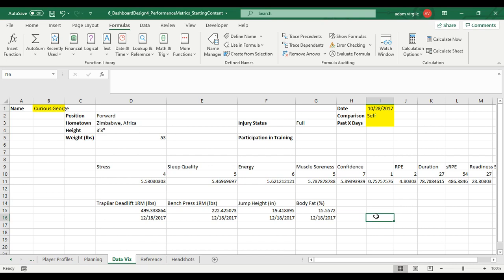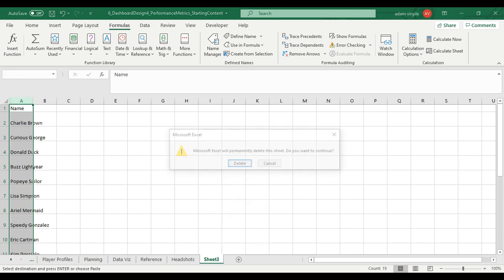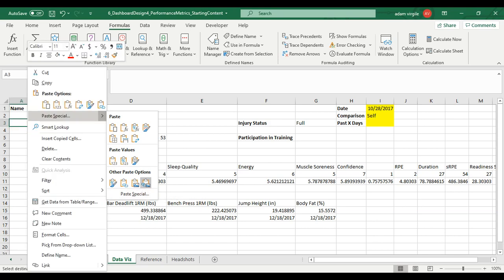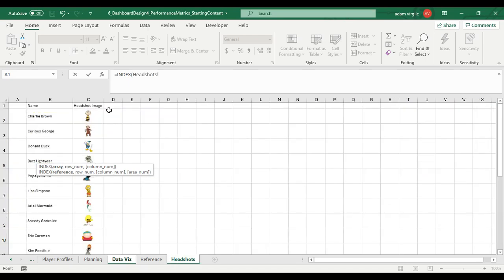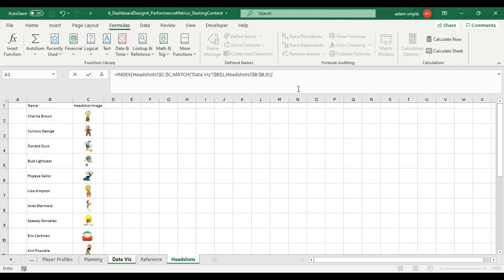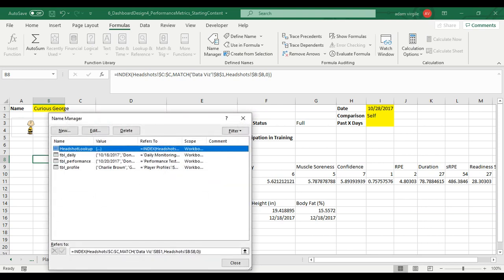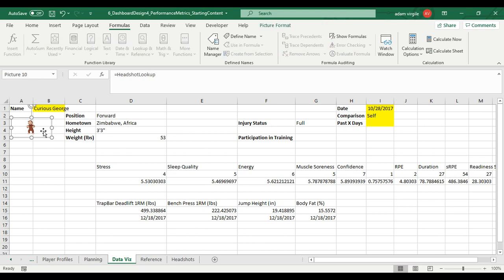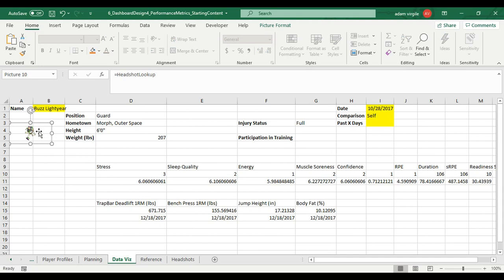Ultimate Player Dashboard #7: Dynamic Headshots and Images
In this video, we figure out how to display headshots (or images) for our athletes. We pick an athlete, and their headshot (or image) automatically displays on our visualization dashboard, too.

To get the most out of this experience, download the provided dataset and follow the videos in order. In the end, you'll be really glad that you did!